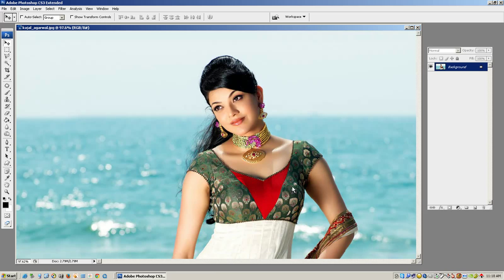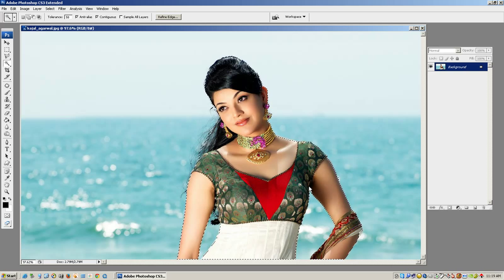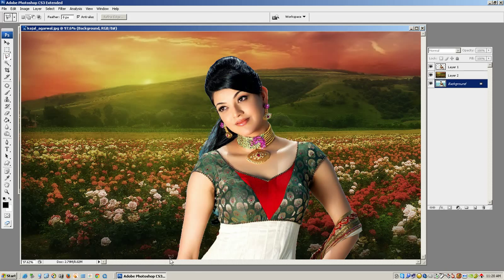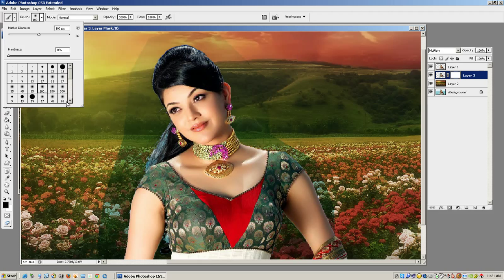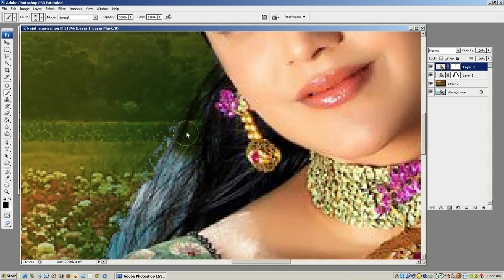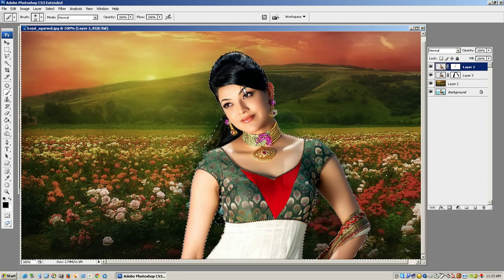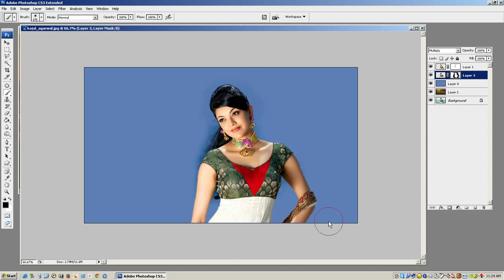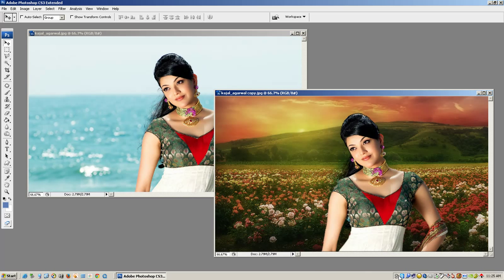Background Change Part 1 (photoshop Tutorial)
Photoshop Learning in Tamil part-1 (Photoshop Tutorial)
Learning in Tamil & English keys